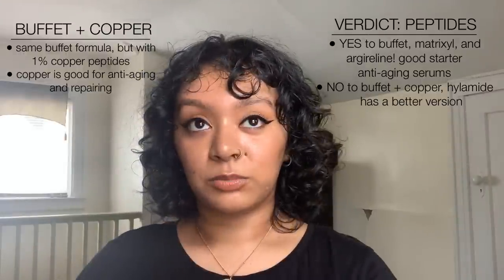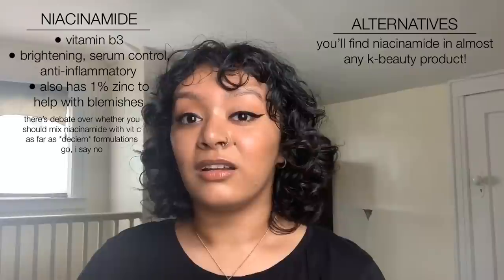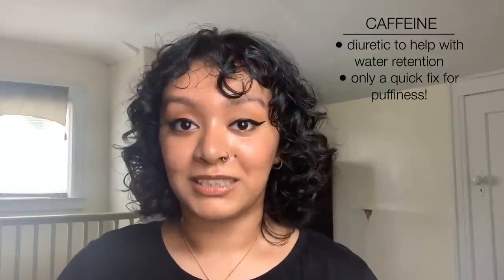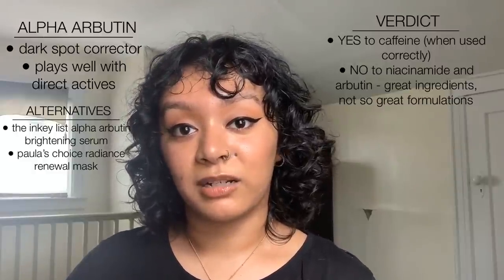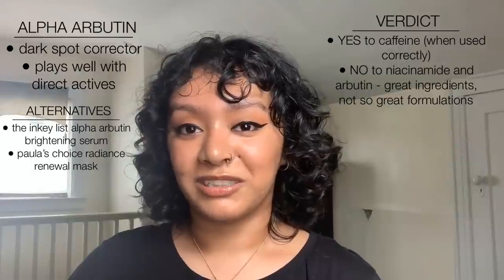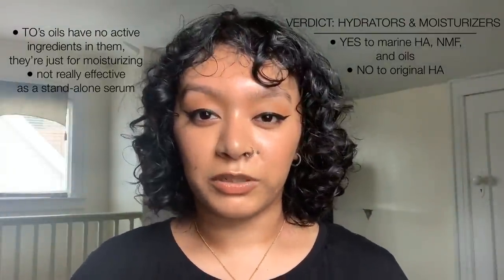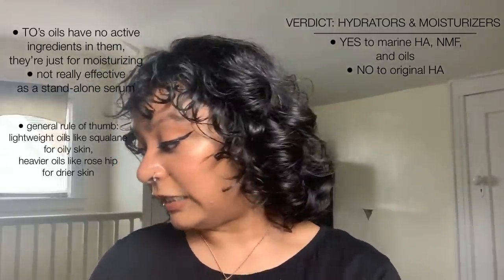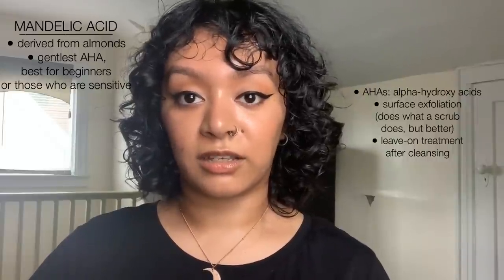FORMER DECIEM EMPLOYEE TELLS YOU WHAT TO BUY! (The Ordinary, Part One) | Reza Farhin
MY PRONOUNS ARE THEY/SHE. PLEASE DON'T CALL ME "GIRL" IN YOUR COMMENTS.

I know the audio is bad, you can stop with the comments now lmao

Videos explaining Hylamide and NIOD coming soon!

In this video, I explained peptides, hydrators and moisturizers, and direct acids from The Ordinary.

I hope these videos explain Deciem products a little better, from the perspective of an employee.

Of course, I am not a professional, nor do I claim to be.

TIME STAMPS
3:58 BUFFET
5:28 MATRIXYL
6:08 ARGIRELINE
7:59 BUFFET + COPPER
9:30 NIACINAMIDE
10:33 CAFFEINE SOLUTION
12:28 ALPHA ARBUTIN
13:49 HYALURONIC ACID
14:49 MARINE HYALURONIC
17:00 NATURAL MOISTURIZING FACTORS
18:01 OILS
22:02 MANDELIC ACID
2:44 LACTIC ACID
23:00 GLYCOLIC ACID
24:37 AHA/BHA MASK
26:49 SALICYLIC ACID
27:42 AZELAIC ACID